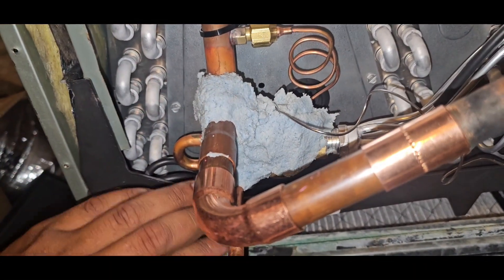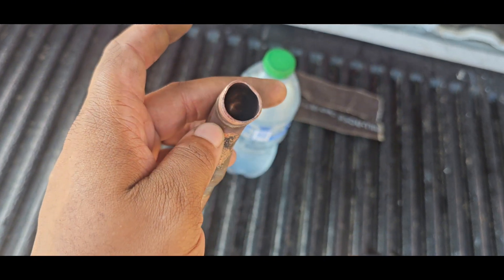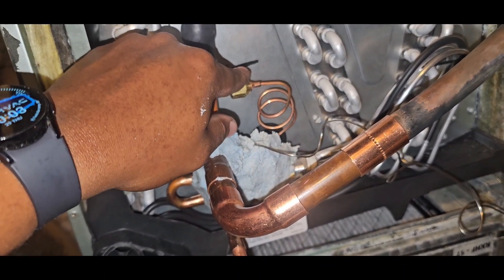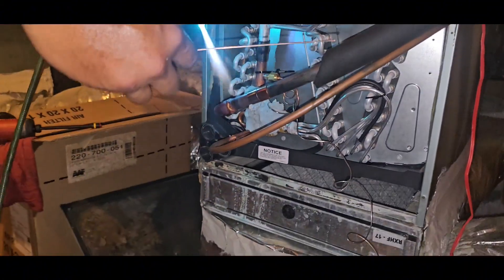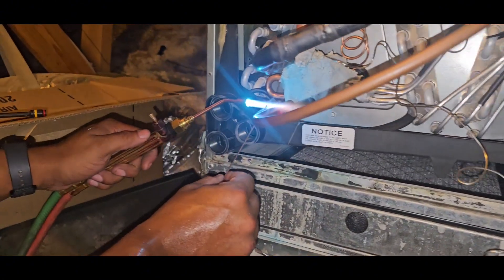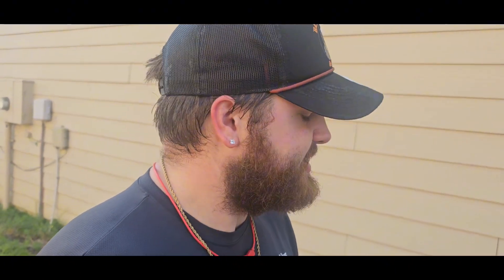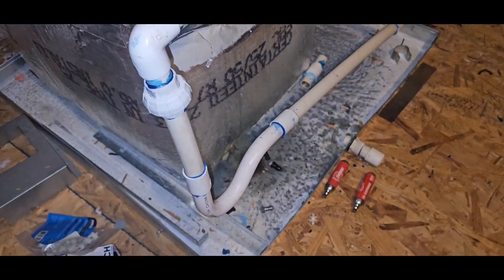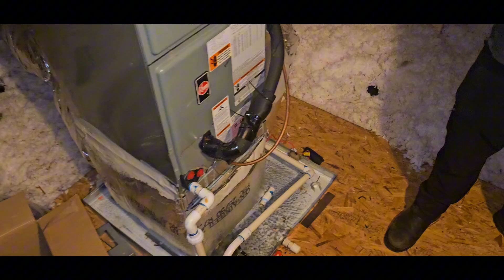Evaporator Coil Changeout on Rheem Heat Pump System w/ Rose Bud Tip | HVAC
Had a fun time filming a evap changeout today. Glad I got to try out my new rosebud tip, anybody have any suggestions with those on acetylene and oxygen pressures? I normally run 5/10 on them, it's what I was taught in welding class 5yrs ago and I've just ran with it ever since.
Jacob did get the unit charged up and the tenant is happy, hopefully we won't be back for a while.